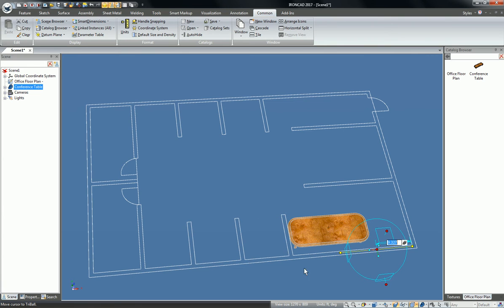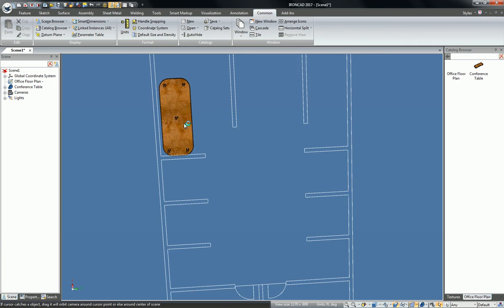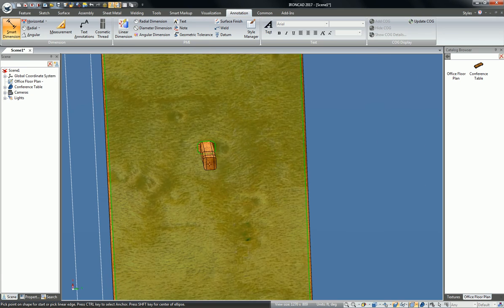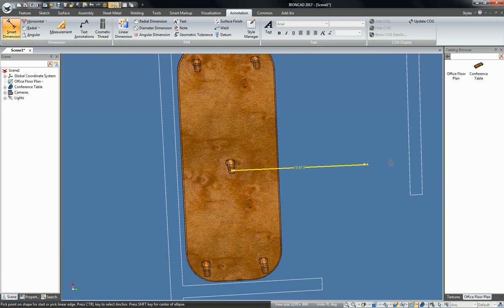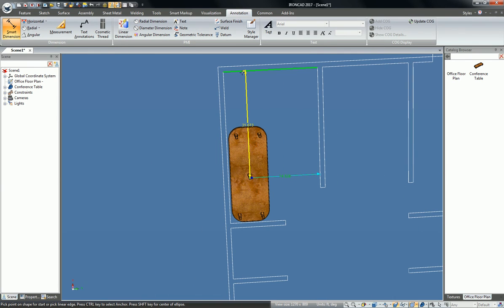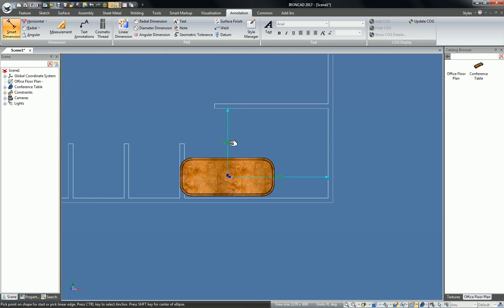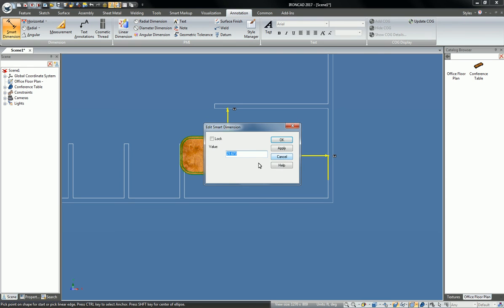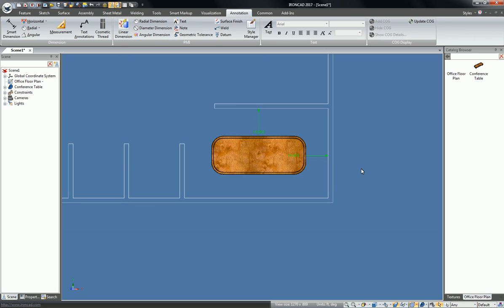Reference 3D Smart Dimensions On Sketches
Use IronCAD to add 3D Reference dimensions between sketch geometry and real 3D Geometry.